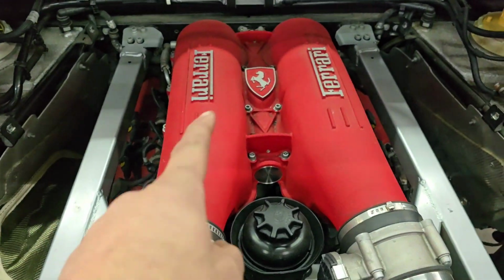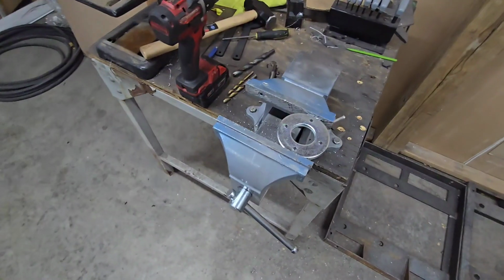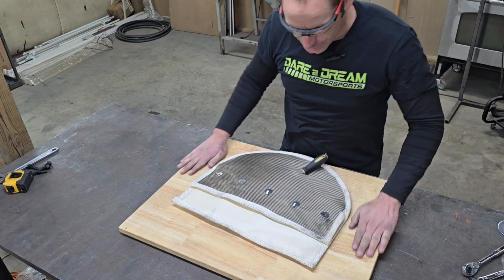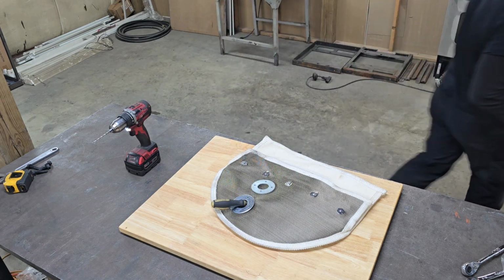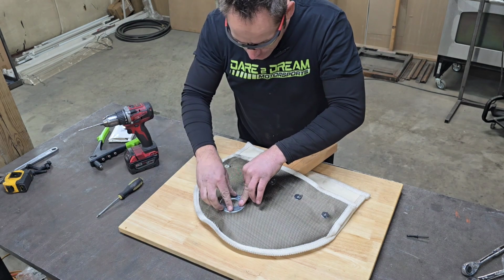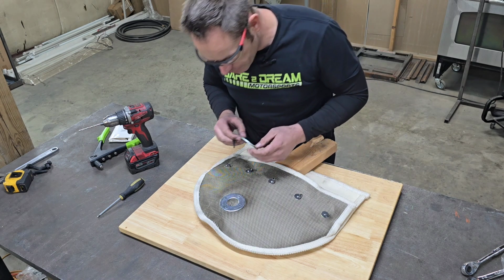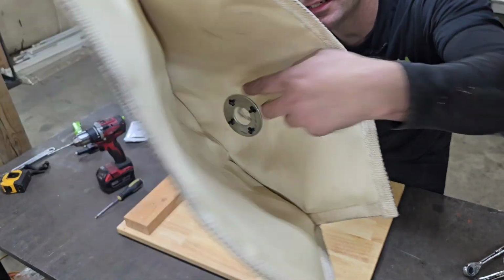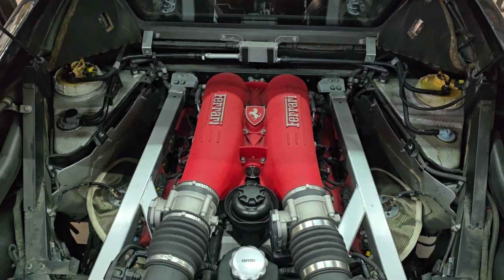Modifying Ferrari F430 @FabspeedMotorsport header blankets to fit @valvetronic headers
We had a customer bring in a set of Valvetronic headers and Fabspeed header blankets for install. We had to find a way for the Fabspeed blankets to fit the different location of the Valvetronic headers. This was a step by step of our solution. Hope it helps someone in the future!